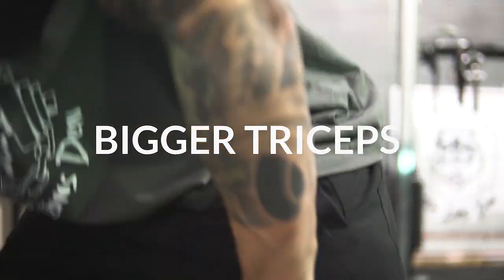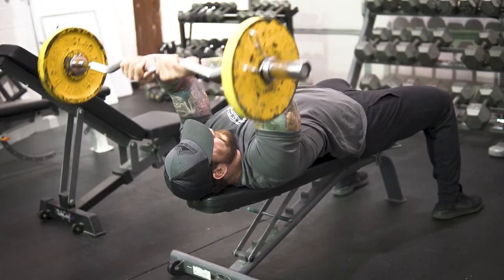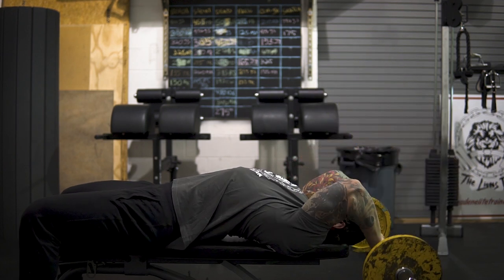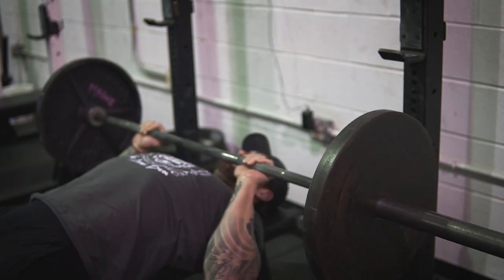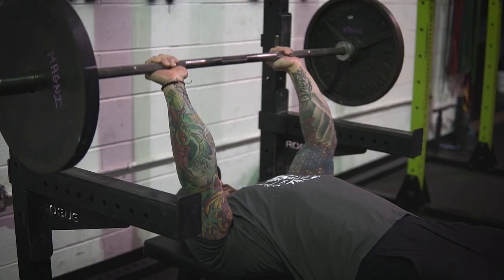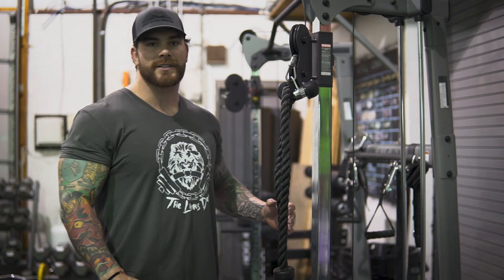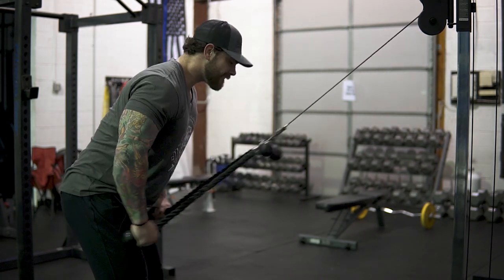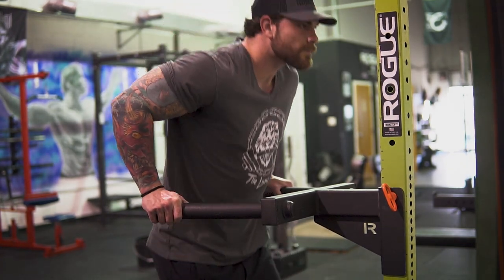Top 5 Triceps Exercises (MUST TRY THESE!!)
Hey guys in this video i give you my top 5 triceps exercises and teach you how to get bigger arms. When it comes to getting bigger triceps I really like doing tricep push downs, tricep skull crushers, banded kick backs, dips, and JM presses. With this combination of exercises you will see some major growth and build muscle in your triceps.

SC- Szatstrength

WEBSITES:
Strength Training hub:  Szatstrength.net

Camera gear:
Main Camera: Sony a6500
Rig: Small Rig + Handle
Wide angle lens: sigma 16mm 1.4
Microphone: Rode Video Micro / Video Mic Pro
Lighting: Aputure AL-M9 + Studio lighting
Bag: Lowepro
Computer: HP Spectre + 4TB external hardrive